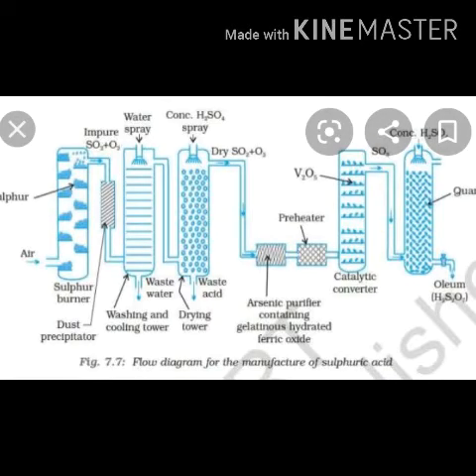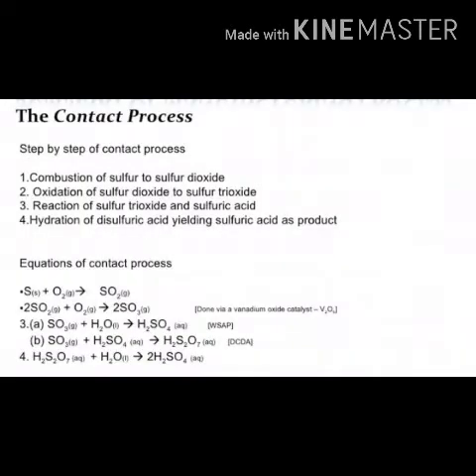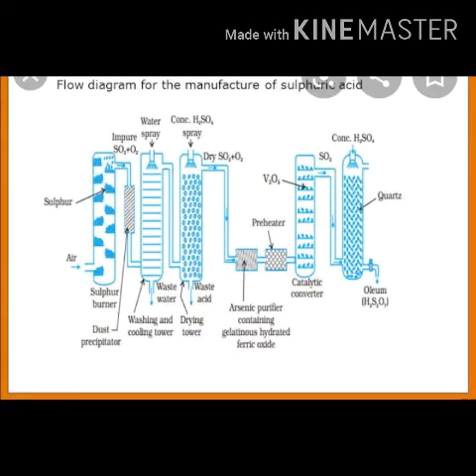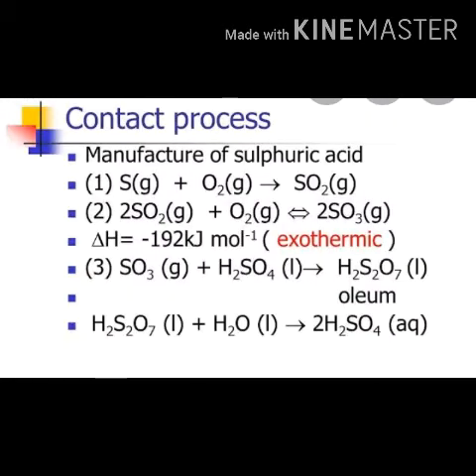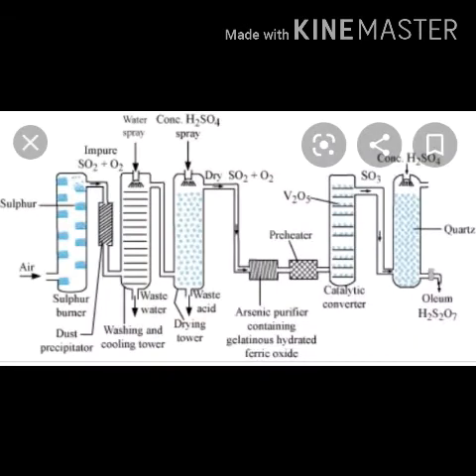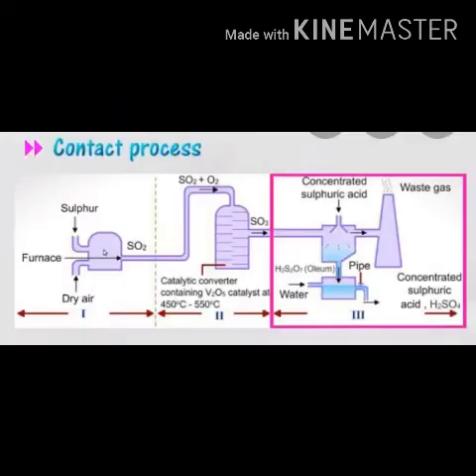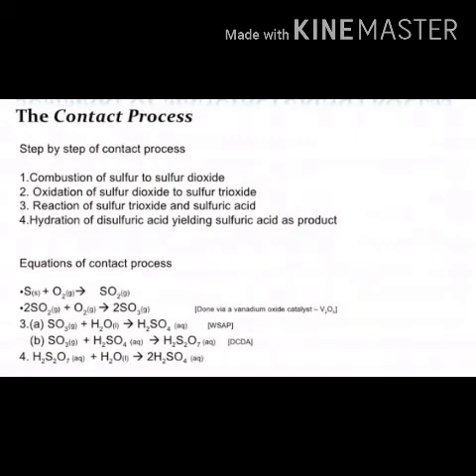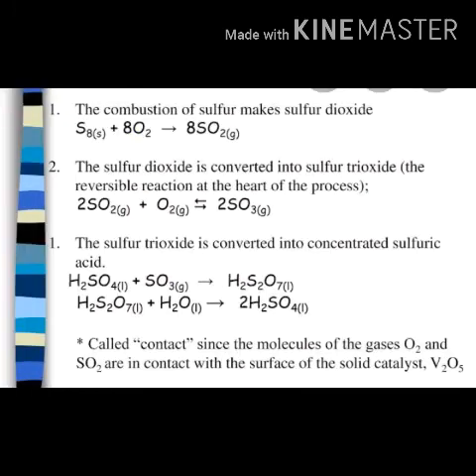Industrial preparation of H2SO4 || Chemistry || class X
Explanation of contact process of sulfuric acid